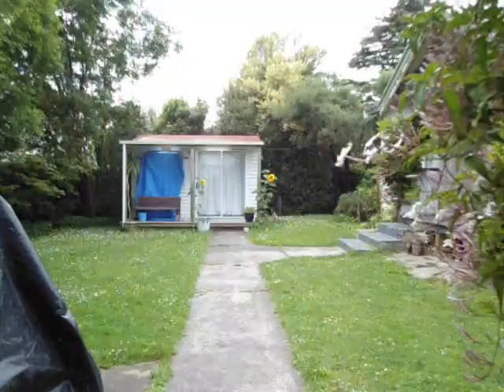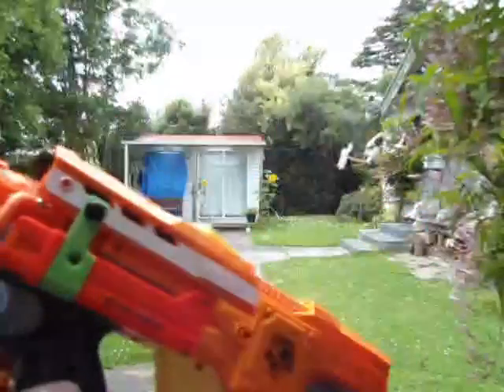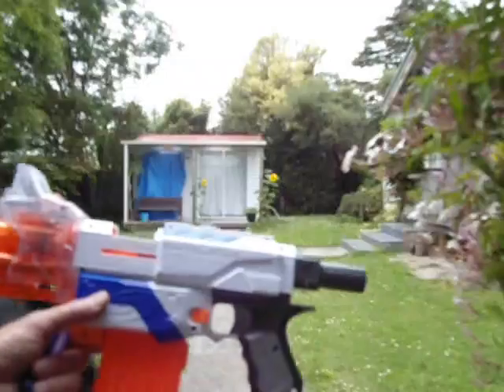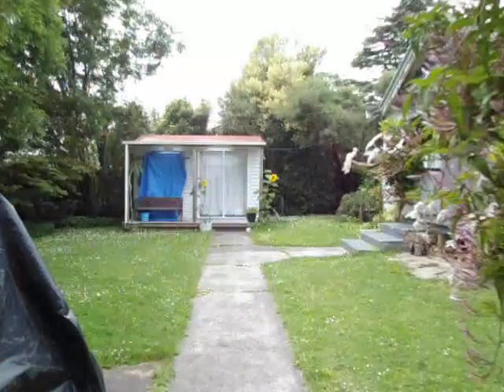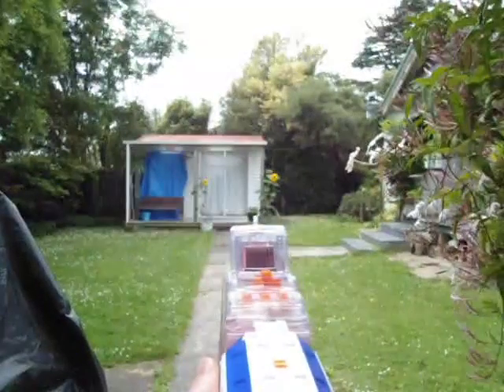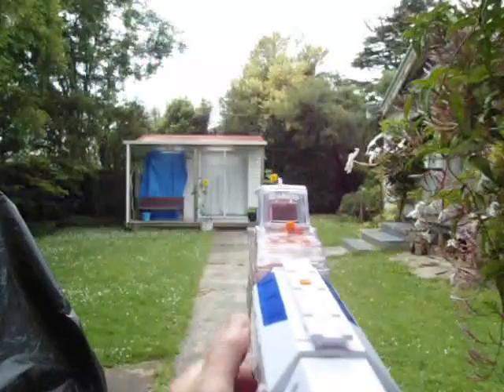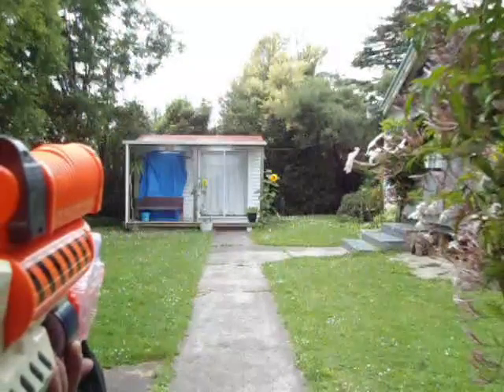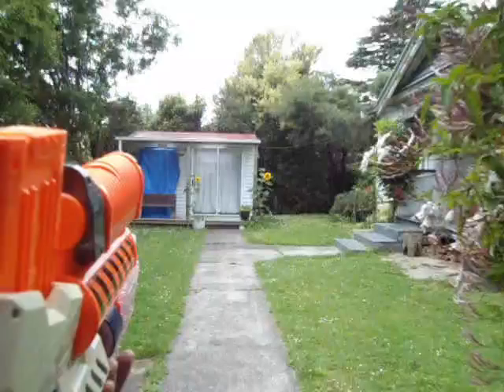Jan 2019 Superstock family-snapshot: FPS testing with Nerf Chronobarrel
Base-line chronometer test of the current family of Superstock-level modded Nerf blasters, Jan 2019.

* Nerf Chronobarrel
* Shooting 3 x used Elite darts then 3 x used purple brick-tip (good stiff foam, large diameter, long tip-shaft, good glue)
* 47 feet (14.3m) to shed

* Retaliator: OMW Stage 1 & 2 kits. Shoots about 100fps. Good to use as base-line modded blaster to test relative fps levels and chrono accuracy against.
* Rapnadomolisher (Rapidstrike/Tornadostrike/Demolisher reshell): stock Rapidstrike cage, OG Worker wheels, 3 x FK180-3539 motors, 2 x Samsung INR18650-25R batteries (2S) in drop-in high current tray (8.14v) ≈110fps.
* Hushpuppy (full-auto Demolisher bullpup): Artifact Red cage cage, OG Worker wheels, 3 x FK180-3240 (Blade) motors, 2 x Samsung INR18650-25R batteries (2S) wired as a pack (7.98v) ≈120fps.
* Nerkita Rayven (Nerf Rayven/Makita battery-drill integration): 41.0mm OFP Morpheus cage+guide, "Daybreak" flywheels, 2 x Fang Re-Vamped motors, 2S 65C Graphene Lipo (7.82v) ≈140fps. Also works with original 9.6v NiCd battery, but no significant increase in fps. PS: yet to have its barrel and mag perfectly aligned so this should improve fps and accuracy, but further testing showed an average of 140-150 fps (Chronobarrel) and accurate to within man-width target at 47 feet.